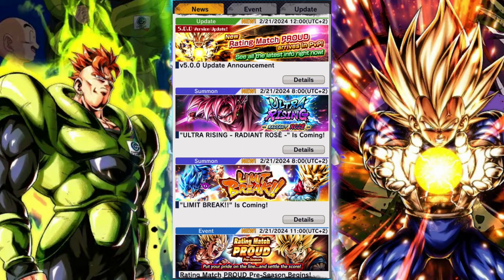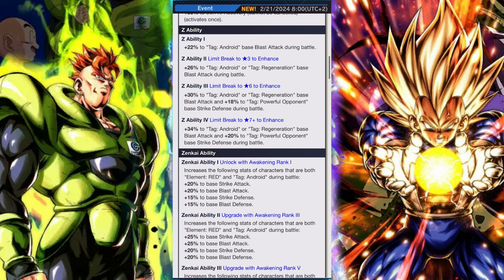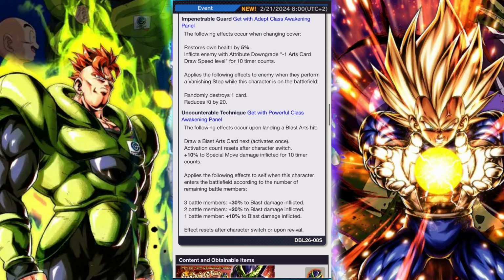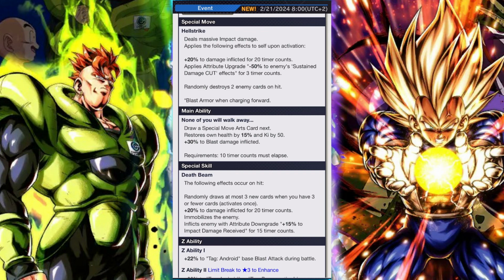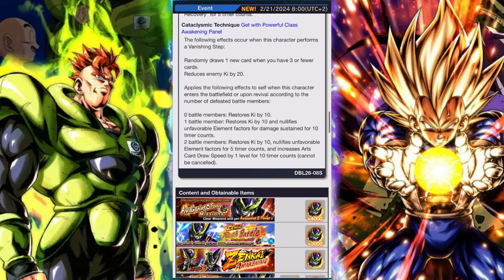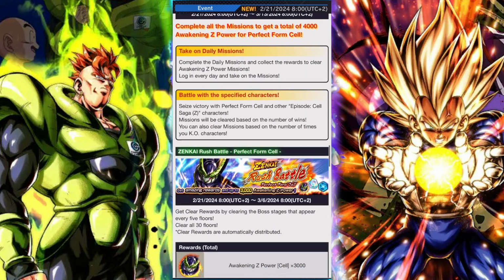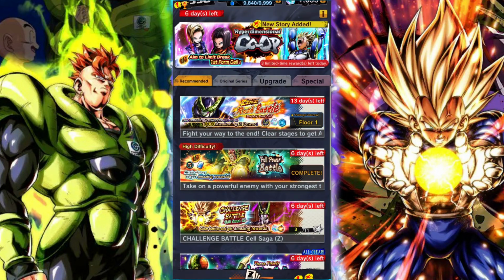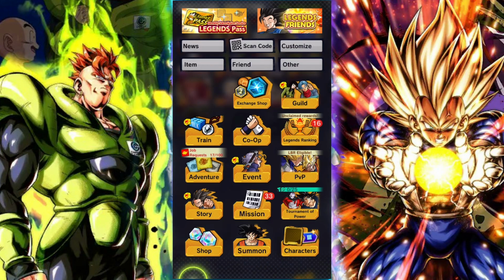HOW GOOD IS THE ZENKAI FOR SPARKING RED PERFECT FORM CELL AND HOW TO GET IT: DB LEGENDS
In this video we take a look at the latest Zenkai to come to Dragon ball Legends in the form of Sparking Red Perfect Form Cell Zenkai and how you can get his Zenkai awakening power.